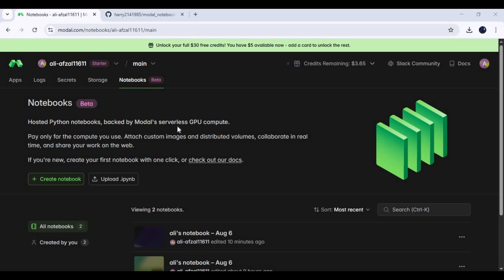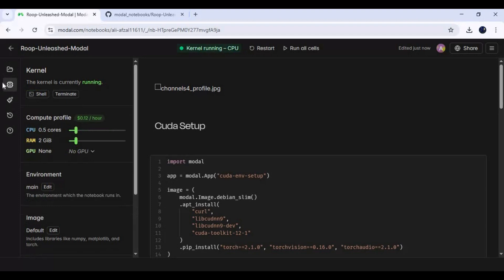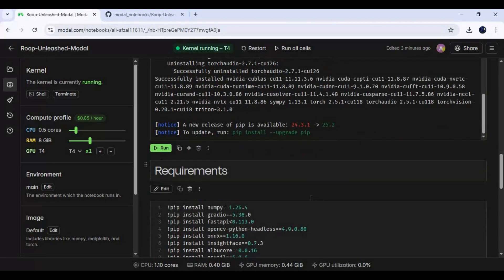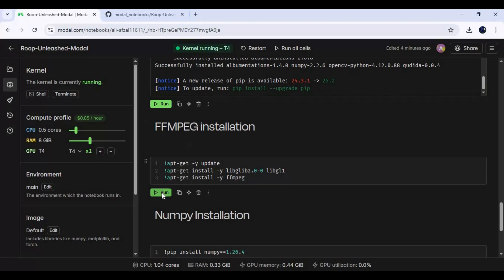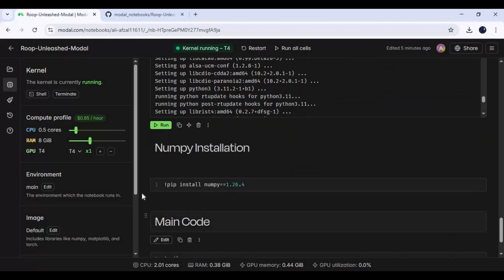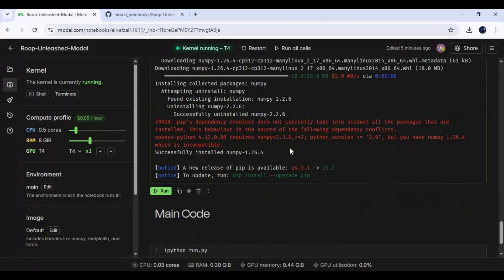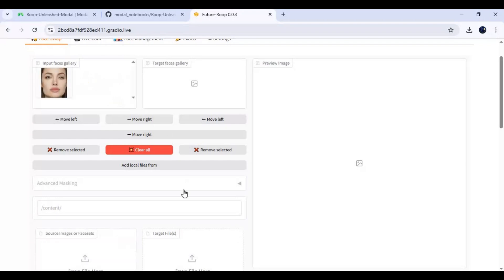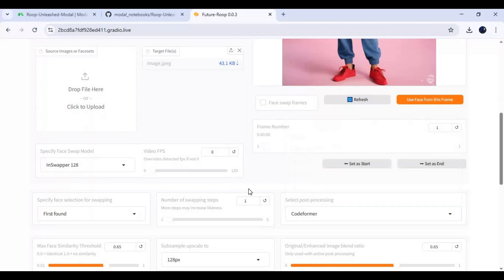"Next-Level Face Swapping: ROOP-UNLEASHED on Modal with Free 40GB CUDA GPU!"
🔥 ROOP-Unleashed on Modal – Face Swapping at Scale!
Experience the power of ROOP-Unleashed with CUDA support, running on Modal with FREE GPU access up to 40GB!
Deploy fast, run efficiently, and scale your face swaps like a pro.

❤️ Like the Video? Support Me!